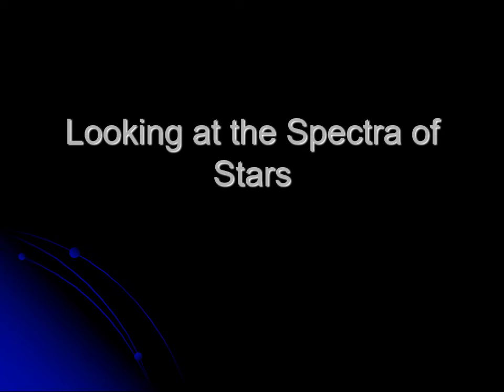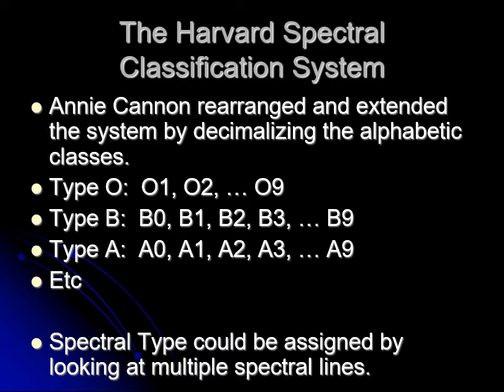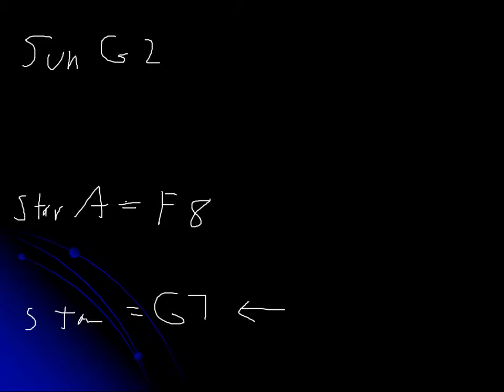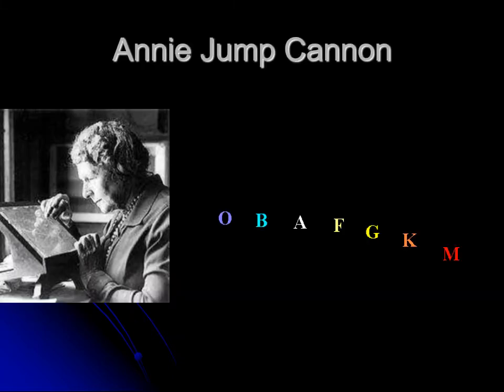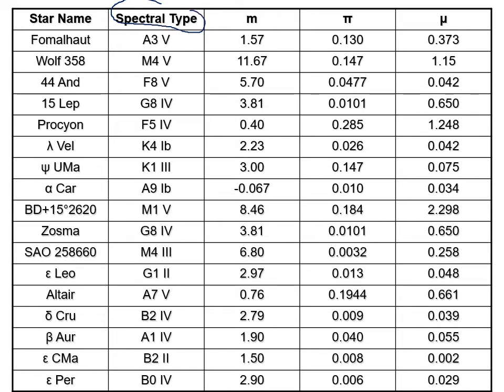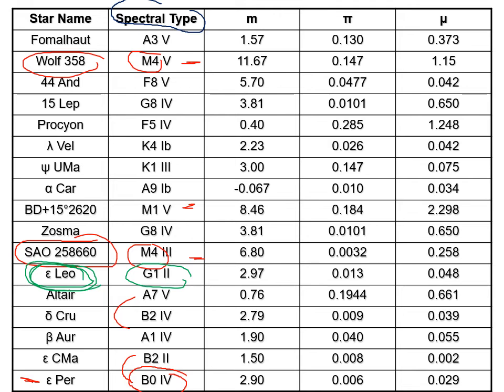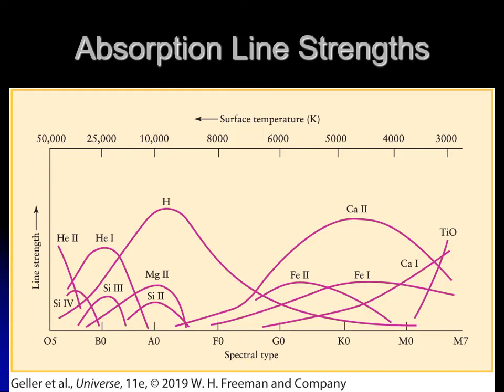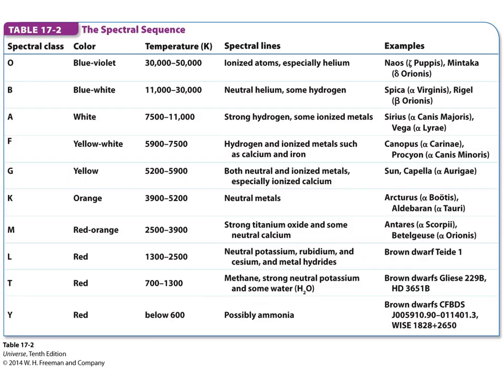PHYS 1403 The Spectral Classification System